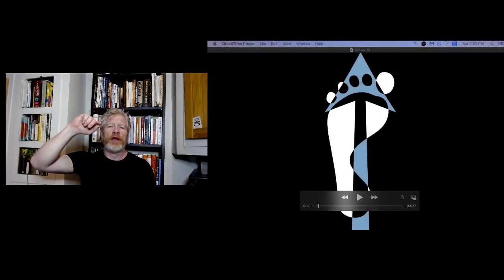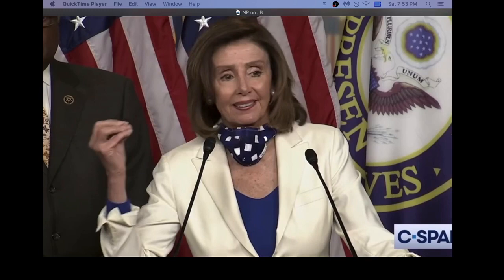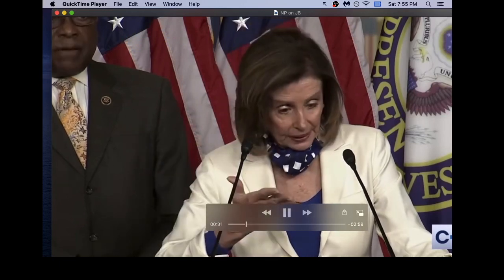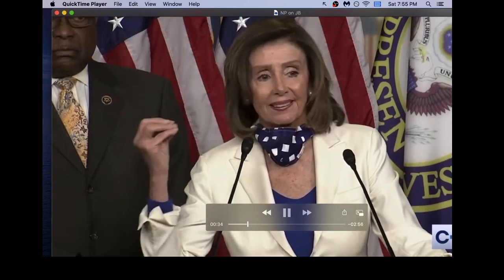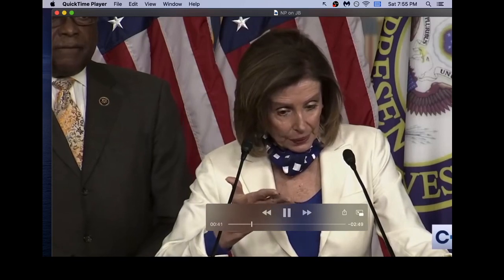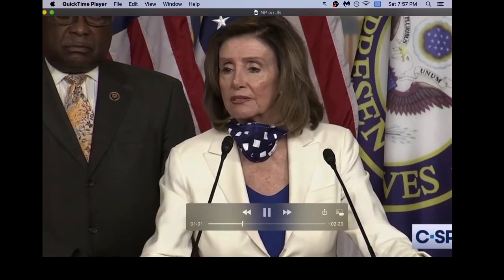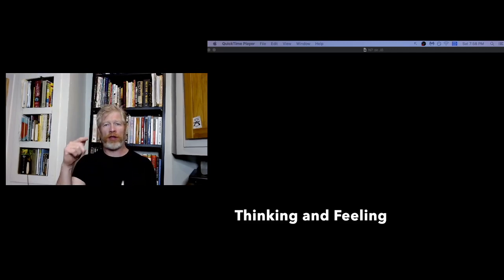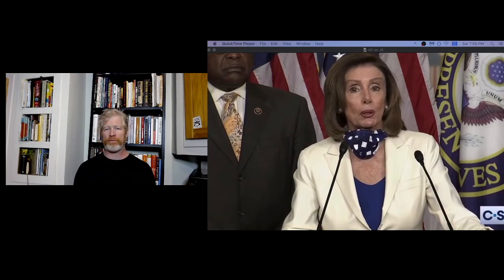Body Language, Nancy Pelosi Breakdown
This a body language course in how to see, it is a break down in Nancy Pelosi's reaction to being asked about Joe Biden. Here is a link to the original video,